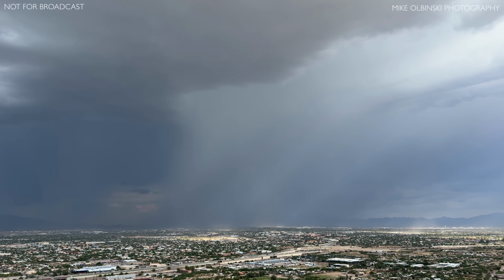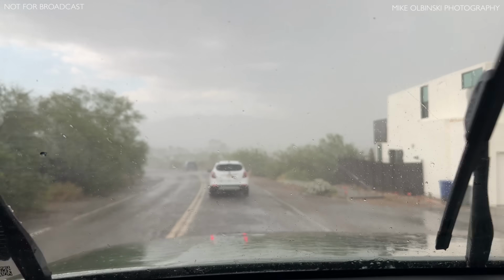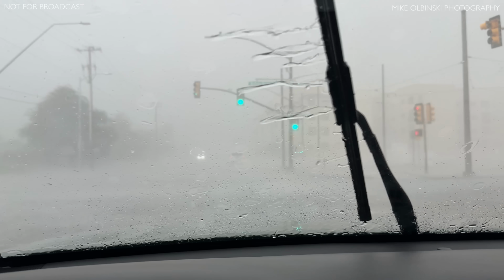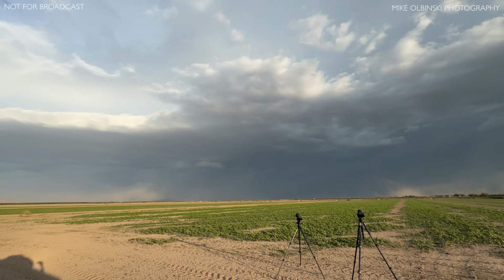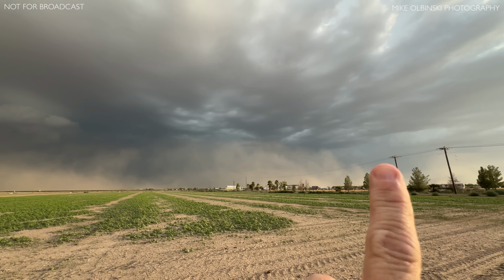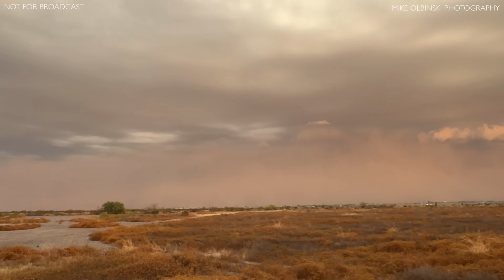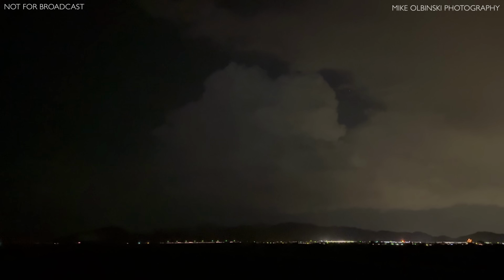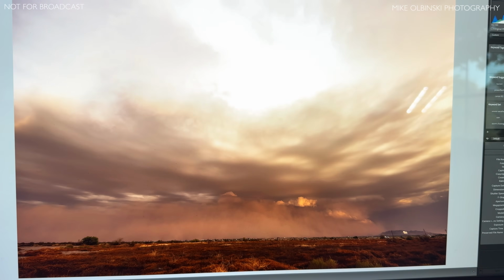July 14th, 2024 // Tucson Microburst and Haboob!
Sunday's chase from Tucson to west of Phoenix was a blast. It started off with an INTENSE microburst over Tucson, part of a series of them that even went tornado warned a couple times. I've never been stuck in a microburst like that before in Arizona, even ended up with a bunch of new small hail dents! In Arizona!

Raced north to get in front of what would shortly become a haboob and then once I lost the light, I made my move towards Buckeye for late night lightning and wasn't disappointed.